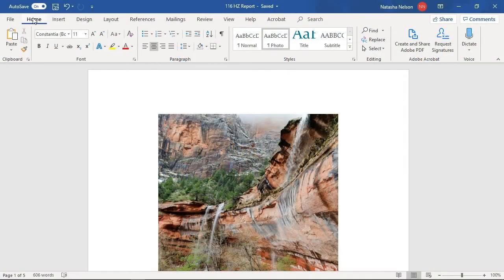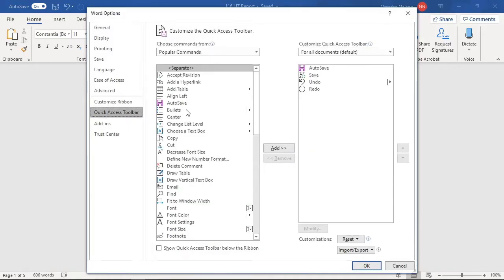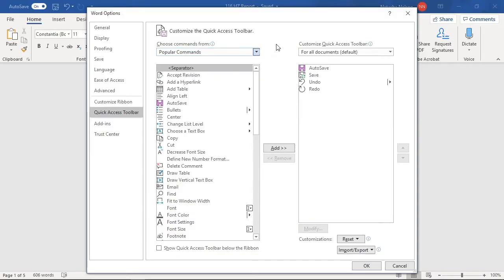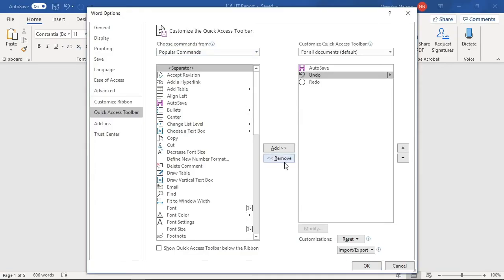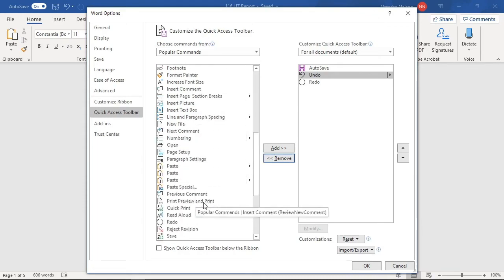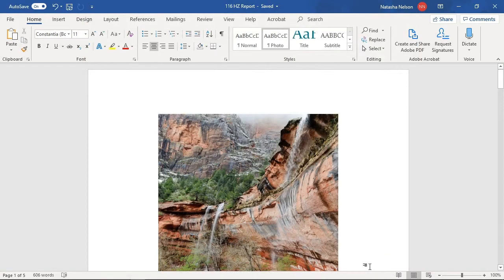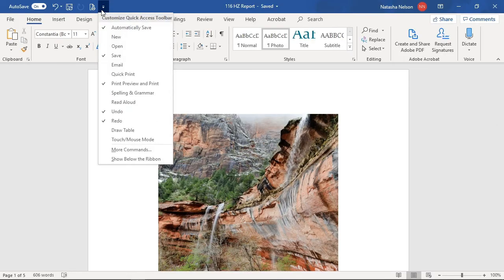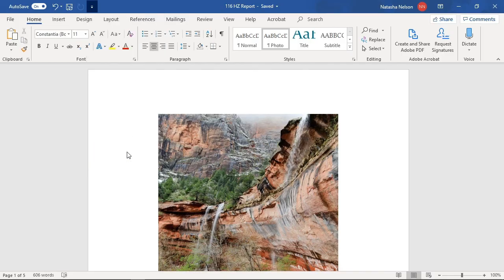Customize the Quick Access Toolbar - Word 2019 Expert tutorial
In this video, LearnKey expert Natasha Nelson demonstrates how to make customizations to the Quick Access Toolbar is Word 2019.